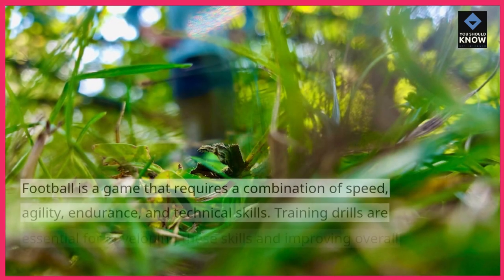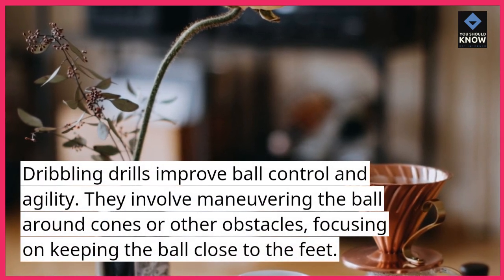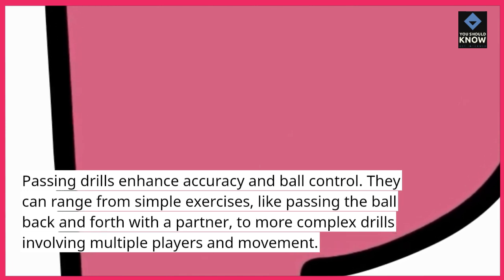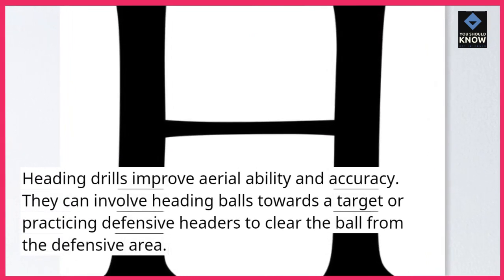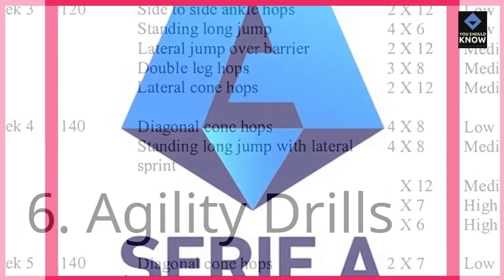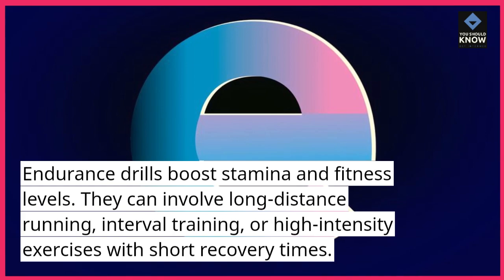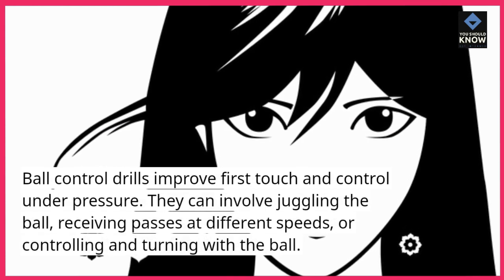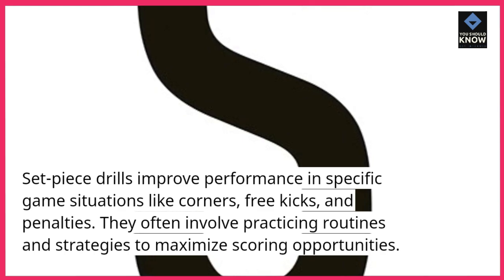Top 10 Football Training Drills for Skill Development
Elevate your football skills with our guide to the top 10 training drills designed for skill development. Explore exercises and routines that focus on enhancing specific aspects of gameplay, helping players refine their techniques and abilities on the field.